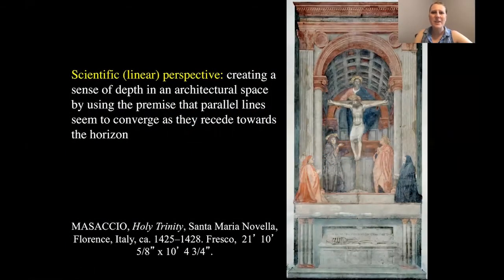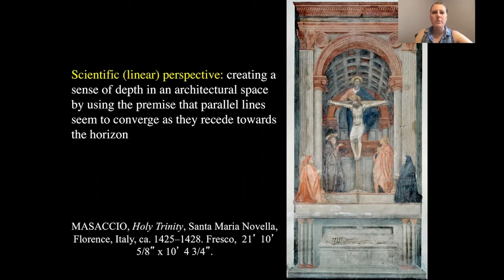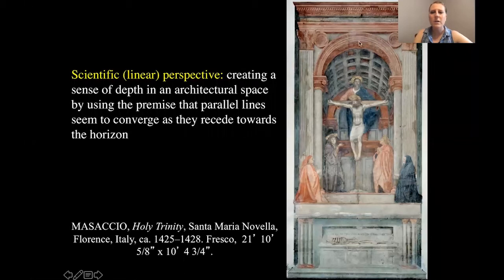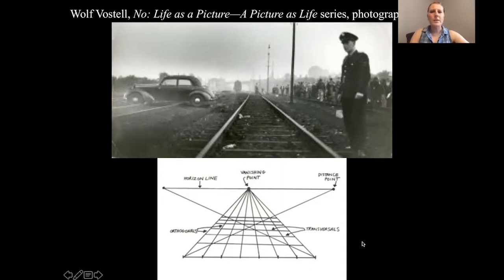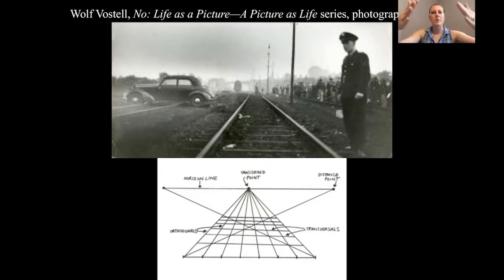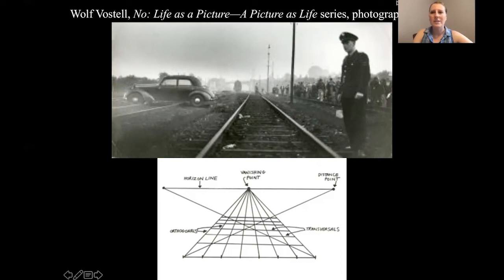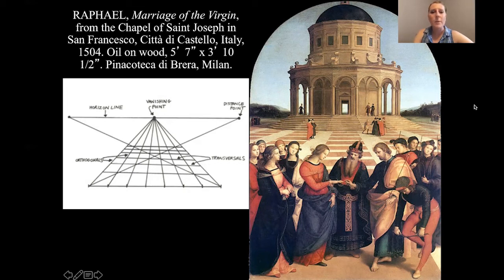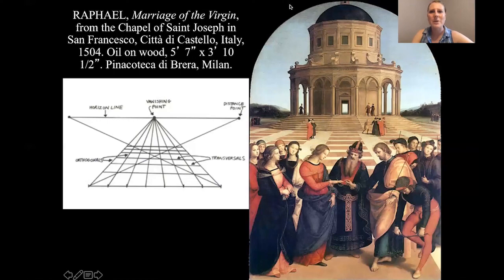Art Facts: Linear Perspective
Join us for a quick art fact! Today, Dr. Jeanette Nicewinter will introduce the concept of linear perspective.